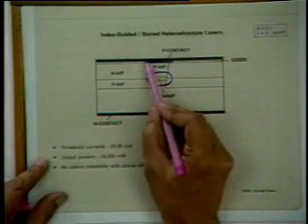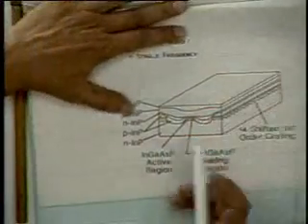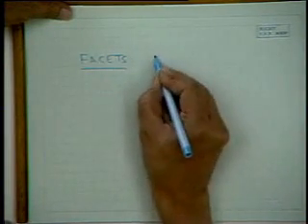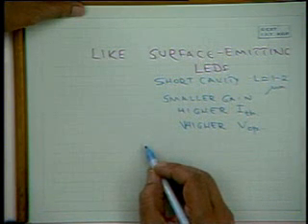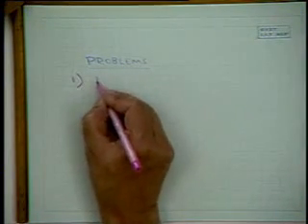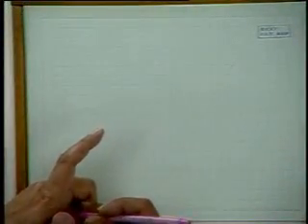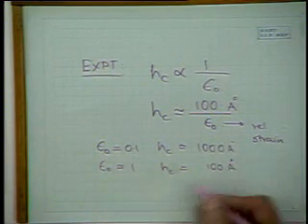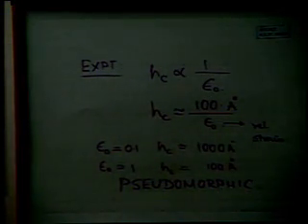34. vesels and strained layers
Video Lectures on Optoelectronic Materials and Devices by Prof. D.N.Bose, IIT Delhi
1. Introduction to Optoelectronics
 2. Optical Processes in Semiconductors
 3. Direct and Indirect Gap semiconductors
 4. Heavy Doping Effects
 5. Excitons and Lattice Vibrations
 6. Electric and Magnetic Field effects
 7. Excutons in Quantum wells
 8. Luminescence in solids
 9. Radiatne Recombination and Absorption
 10. Recombination Mechanisms
 11. Non Radiative Recombination
 12. Auger and Surface Recombination
 13. Fundamentals of Photodetectors
 14. Background Fluctuations and Noise
 15. Thermal Detectors and Noise
 16. Quantum Detectors - 1  PE and PC
 17. Quantum Detectors - 2 PE and PC
 18. PIN Detectors
 19. Resonant cavity dectors
 20. Avalanche Photodiodes (APD)
 21. Quantum Well Infrared Detector
 22. Light Emitting Diodes - 1 (LEDs - 1)
 23. Light Emitting Diodes - 2 (LEDs - 2)
 24. Light Emitting Diodes - 3 (LEDs - 3)
 25. Semiconductor Lasers - 1
 26. Semiconductor Lasers - 2
 27. Threshold Current Density
 28. Confinement Factor
 29. Stripe Geometry Lasers
 30. Radiation and Device Fabrication
 31. Optical Emission Spectra
 32. Gain in Semiconductor Lasers
 33. DFB and DBR Lasers
 34. vesels and strained layers
 35. Quantum Confinement